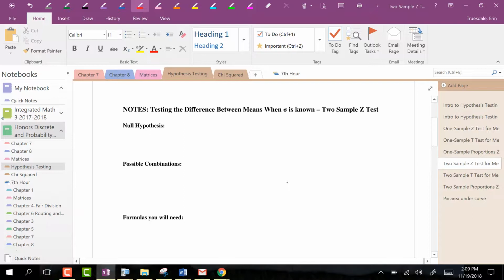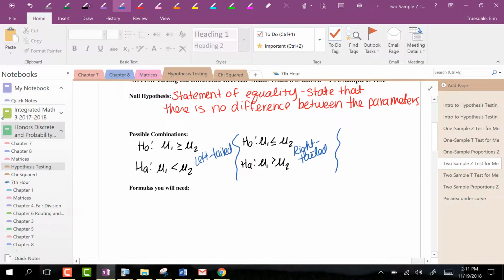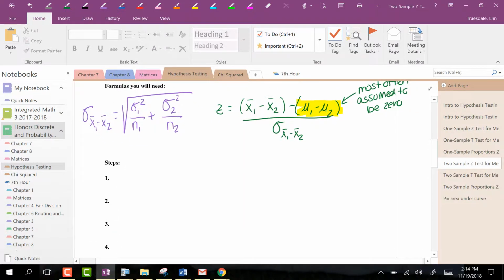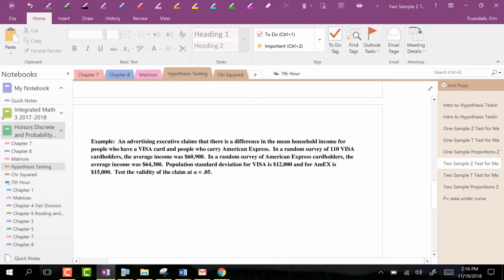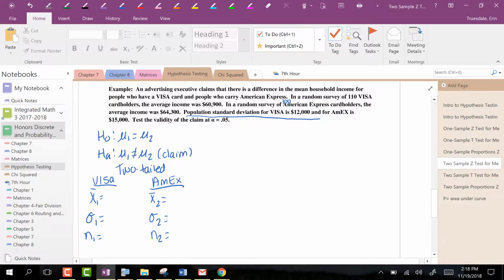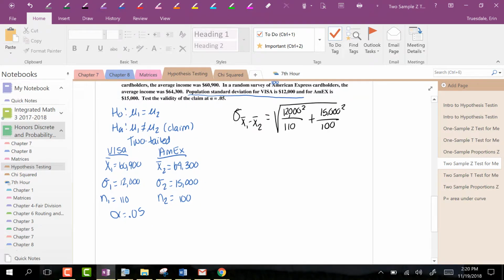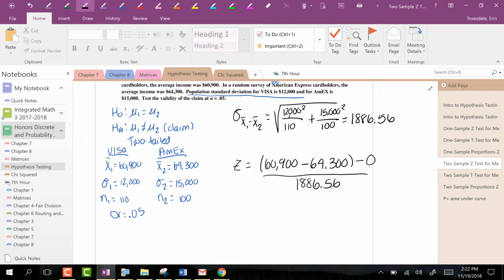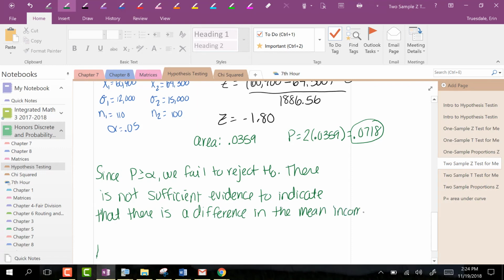Difference in means z test